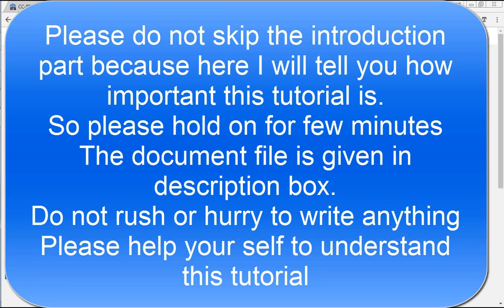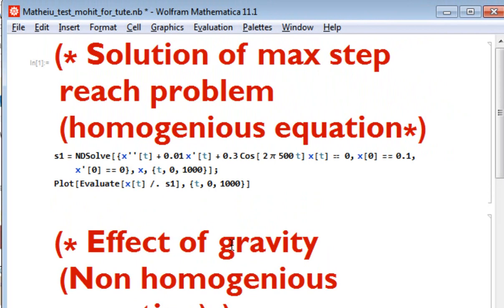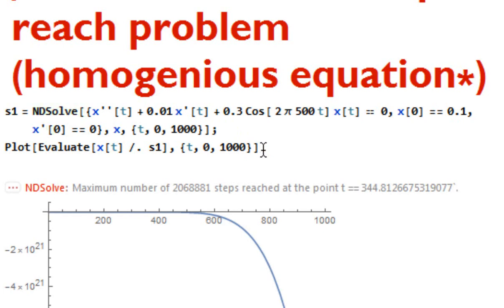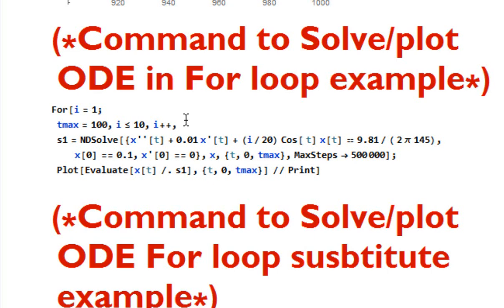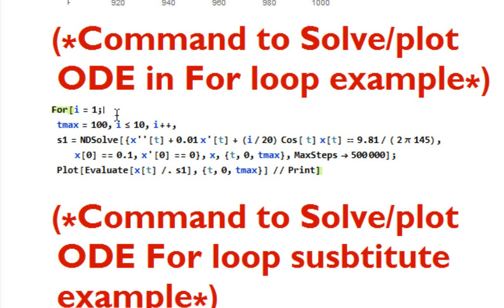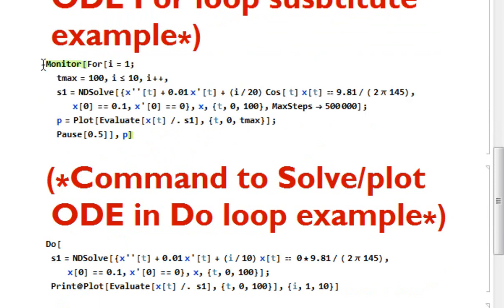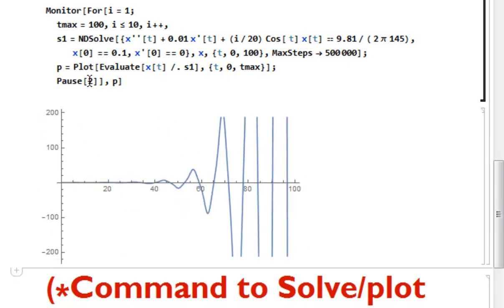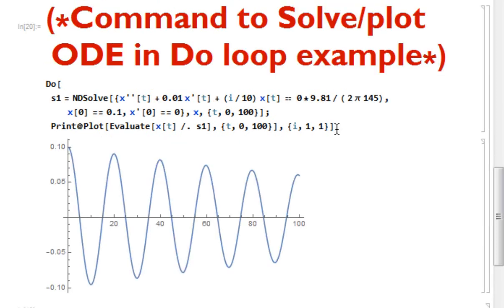How To Solving Differential equations (The best way) (Mathematica tutorials-07)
This video demonstrates the detailed description of the best way to solve any differential equation. Here I have also shown the best way to plot and visualize the output of ODE. I have tried to cover the silent details of the ordinary differential equation and the methods to solve through a simple harmonic oscillator and Mathieu equation.
Here the types of differential equations are also mentioned through the example. The effect of various parameters is also explored for different types of equations.

The aim and scope of the channel are to spread and share my knowledge and Research with you all guys.